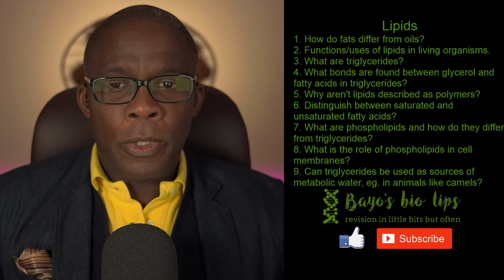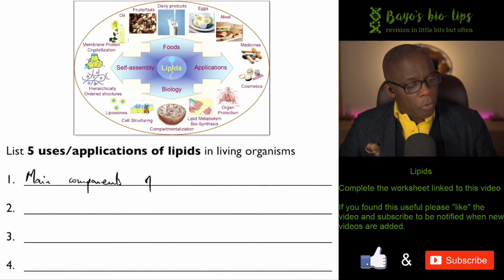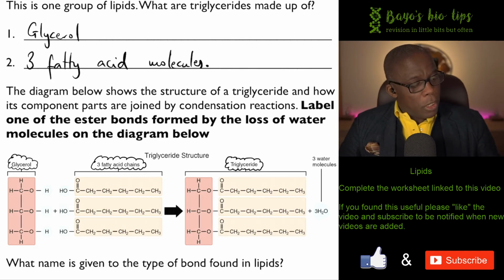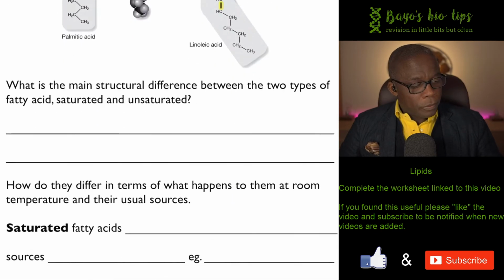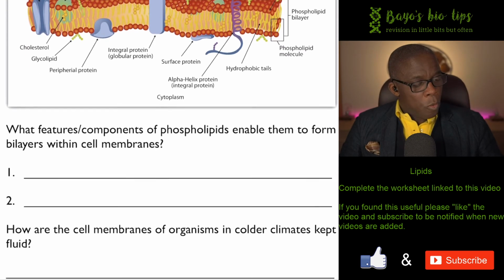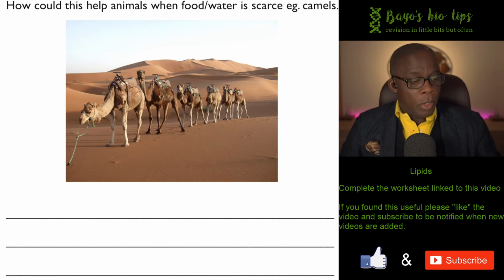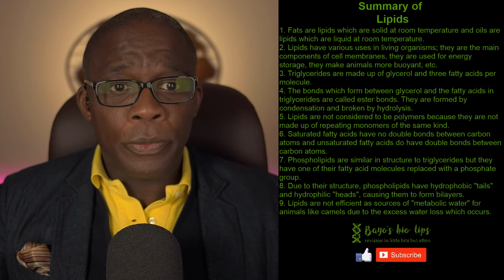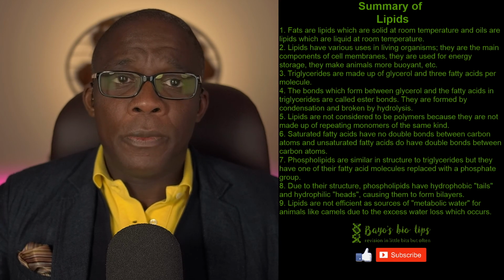A level biology - Lipids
A video looking at the structure and functions of lipids. It is aimed at A level biologists or anyone interested in biochemistry.